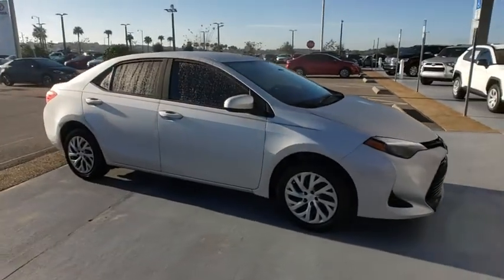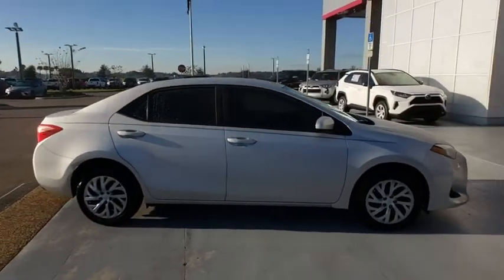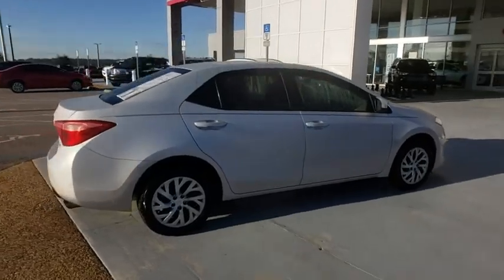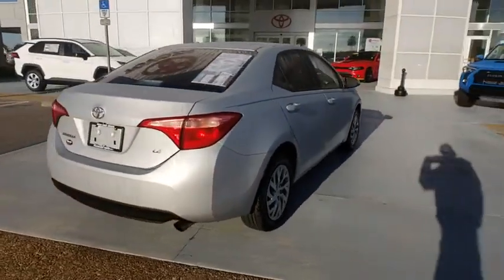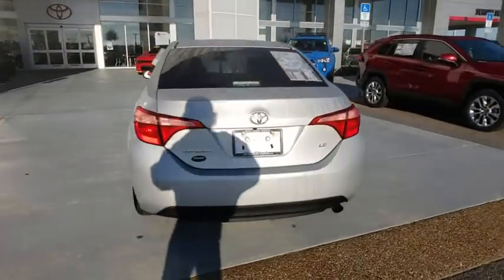2019 Toyota Corolla Davenport, Celebration, Kissimmee, Lakeland, Sebring, FL KC225796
Classic Silver Metallic New 2019 Toyota Corolla available in Davenport, Florida at Miracle Toyota. Servicing the Celebration, Kissimmee, Lakeland, Sebring, FL area.

Miracle Toyota
37048 US-27

2019 Toyota Corolla LE 1.8L I4 DOHC Dual VVT-i Includes the Remainder of the Factory Warranty. Factory MSRP: $21,047 28/36 City/Highway MPG